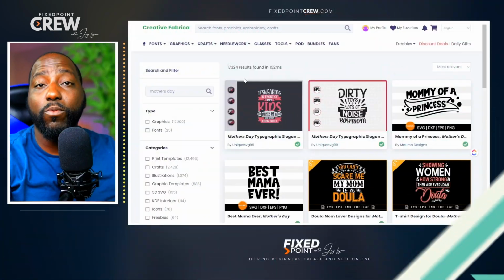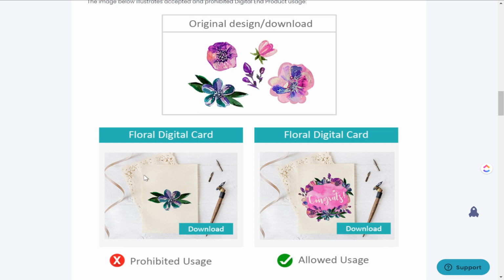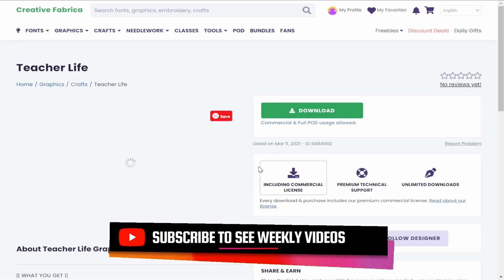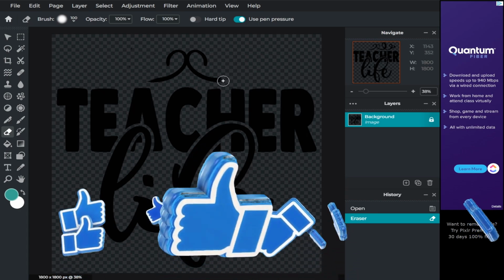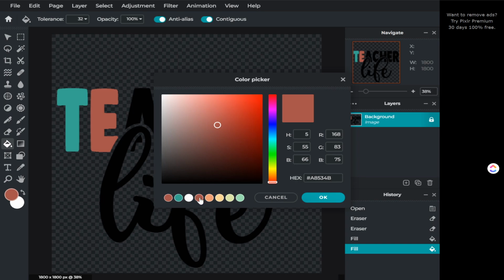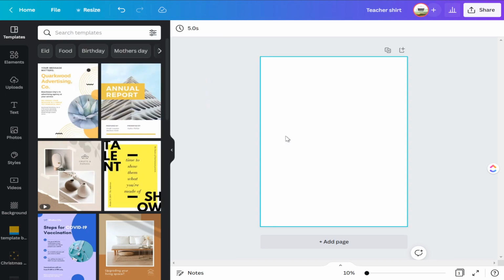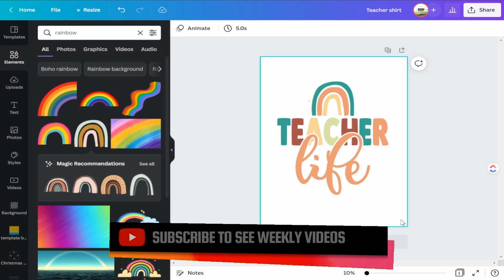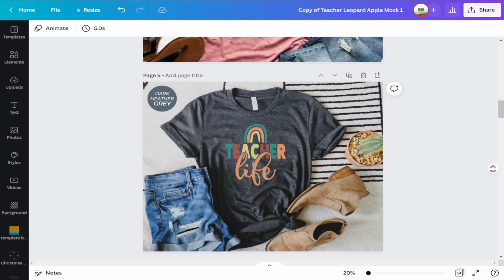How to Create and Sell Print on Demand t-shirts on Etsy! Step by step to selling Shirts on Etsy 2022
Learn how to Create and Sell Print on Demand T-Shirts on Etsy by following my Step by Step Guide to Selling Shirts on Etsy 2021. In this video, I show you how to Create a Shirt on Cava and Sell it on Etsy. Learn how to use professional t-shirt mocks to make your Shirt sell more on Etsy. I also show you my mindset on how to create bestselling t-shirt designs that sell on Etsy. This Etsy print-on-demand tutorial for beginners will show you my steps to sell your first shirt on etsy

The easiest way to create professional designs! Get everything for $1 first month

Resources that I use to Make Money Online!